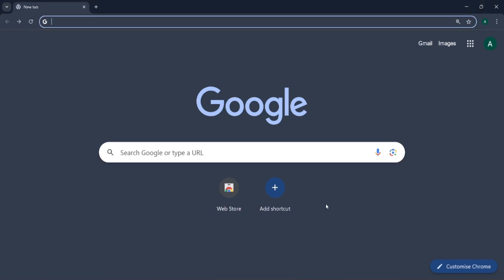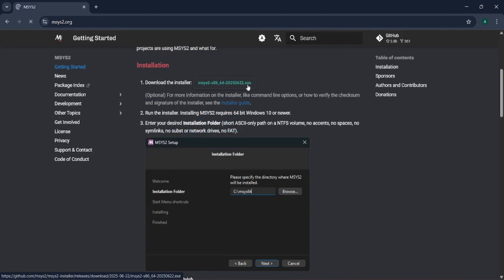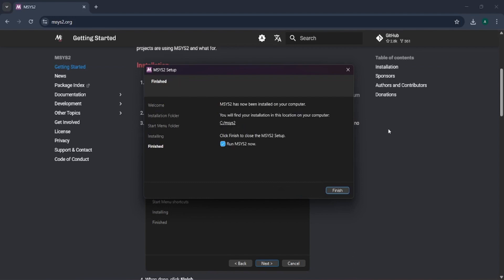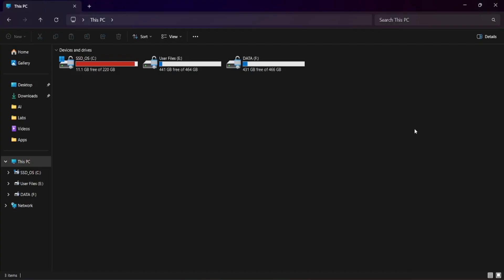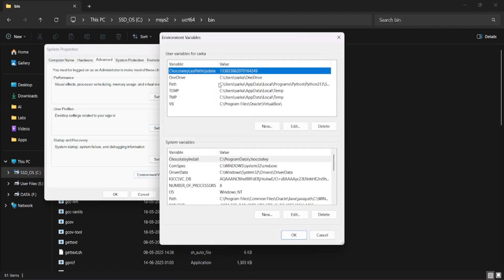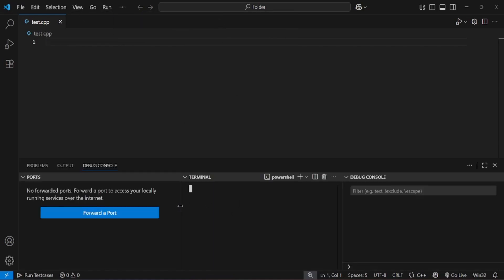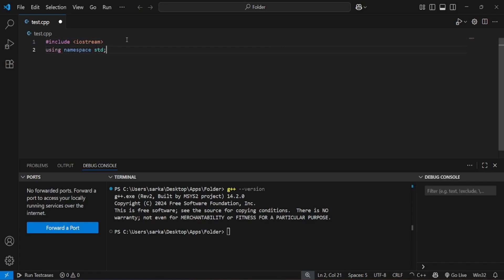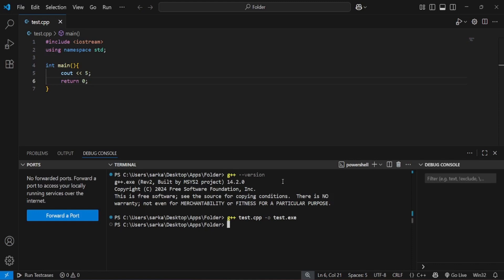How to setup C/C++ compiler | Use with VS Code | Complete Tutorial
In this video, we show the process to download a C/C++ compiler for Windows OS.
Run your C/C++ code.

Happy Coding!